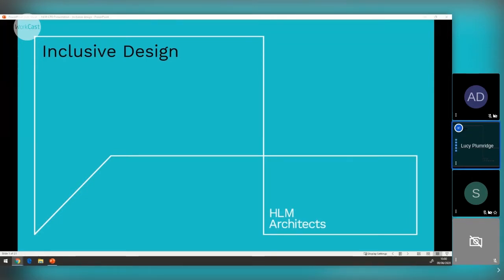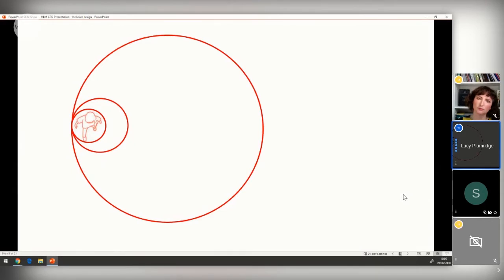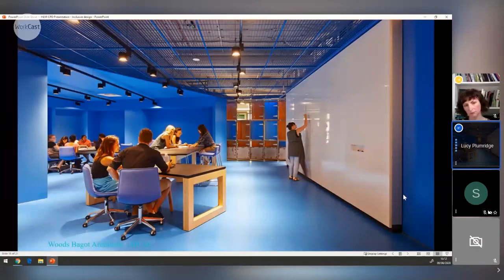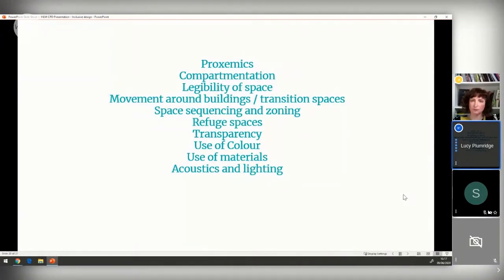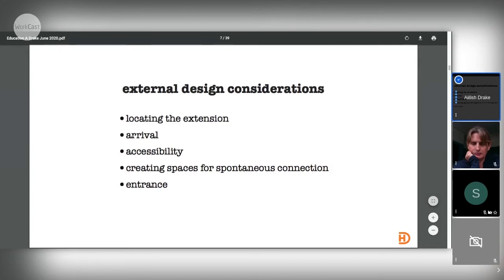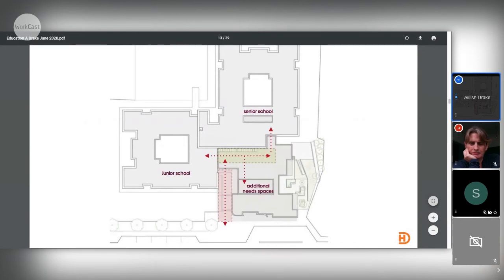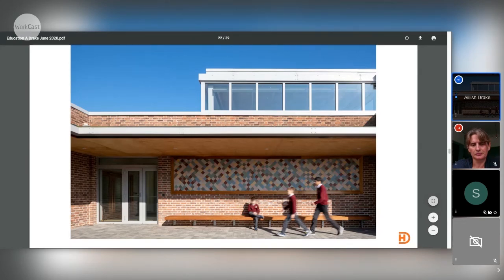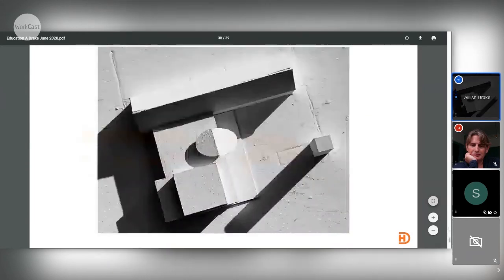Inclusive Design HLM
Festival of Learning Spaces - Webinar Catch-up